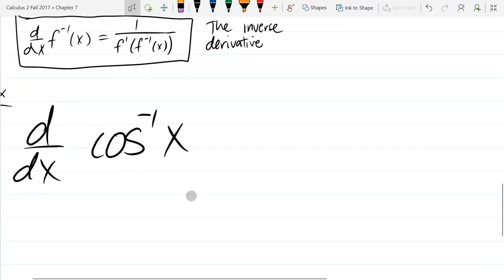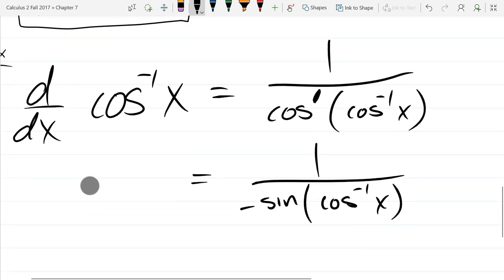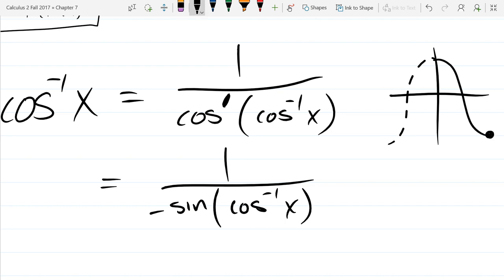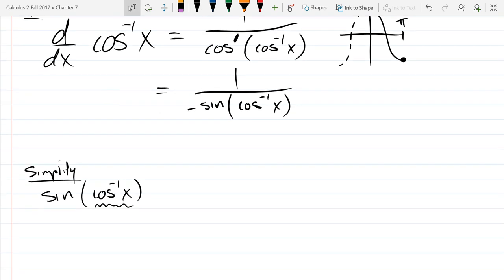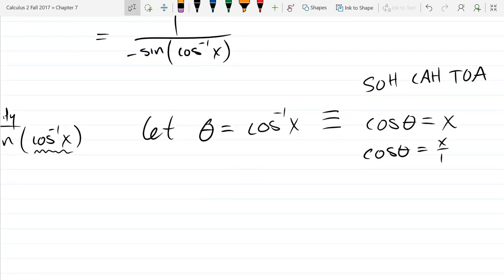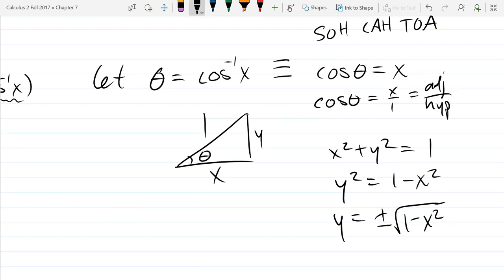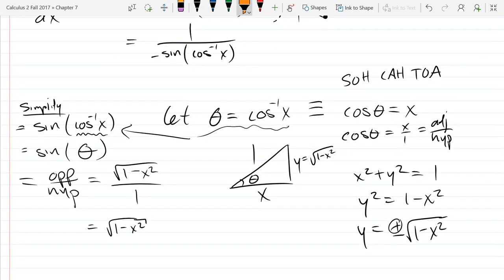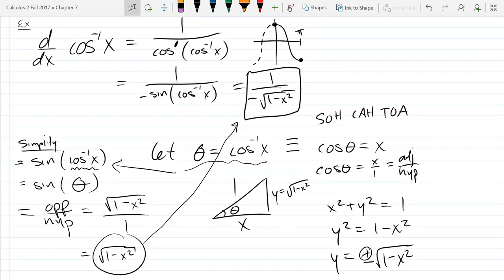Calculus 2 lectures 2017 09 22